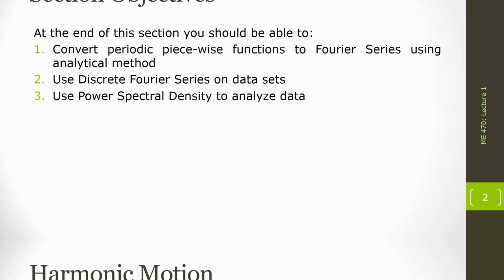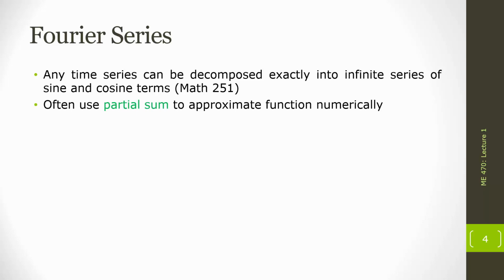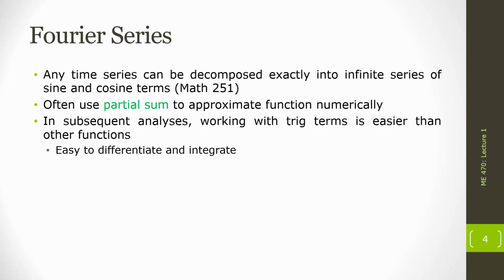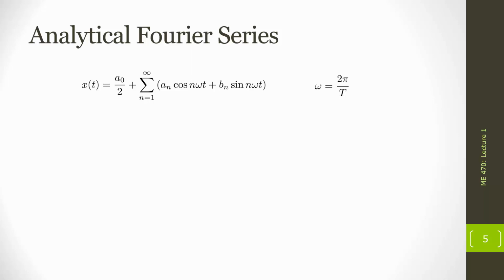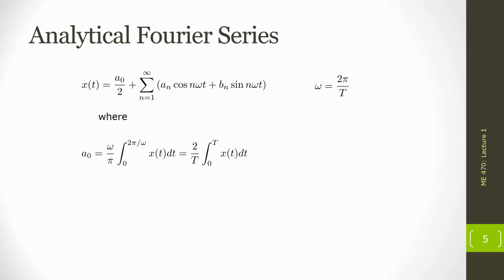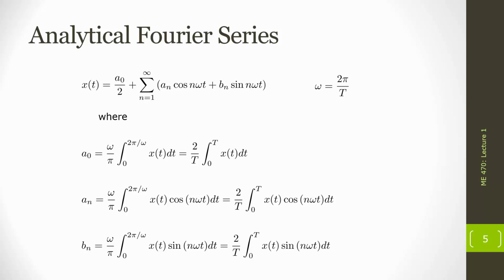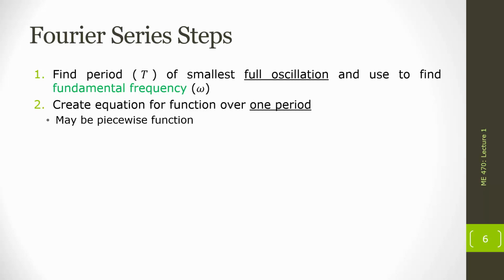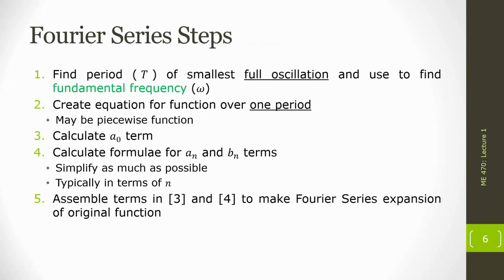ME 470 01 A Procedure for Fourier Series expansion of analytic function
Mechanical Vibrations math review: Fourier series and frequency content

In this lesson, we build the foundation for vibration and signal analysis by turning a time-domain function into a Fourier series. We start with the key definitions (periodic motion vs simple harmonic motion), then walk through the real-form Fourier series, the meaning of the fundamental frequency, and how the coefficients tell you which frequencies are present in a signal. We also preview how this connects to discrete Fourier methods and power spectral density (PSD) later in the course.

- What makes a signal periodic, and what qualifies as simple harmonic motion
- How a Fourier series reconstructs a periodic function using sine and cosine harmonics
- Partial sums: why a finite number of terms approximates the original signal
- The role of the constant term (DC offset) and the coefficient sets a_n and b_n
- A step-by-step procedure for finding Fourier coefficients from an analytic x(t)
- How Fourier coefficients relate to frequency content and PSD-based interpretation

Timestamps
0:00 Course roadmap and why Fourier series matters
0:40 Periodic motion vs simple harmonic motion
2:05 Fourier series idea and what it represents
3:28 Partial sums and approximation accuracy
4:29 Why trig terms are so useful (derivatives and integrals)
5:49 Coefficients and preview of PSD interpretation
6:21 Real-form Fourier series structure
9:34 How to compute a0, an, and bn (integral formulas)
12:11 Practical procedure for building a Fourier series
16:09 Transition to worked examples